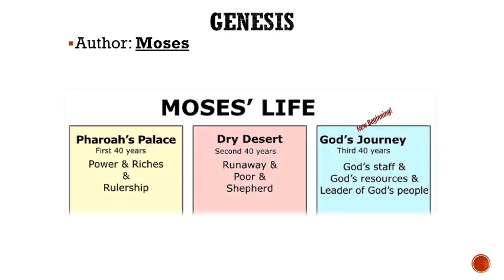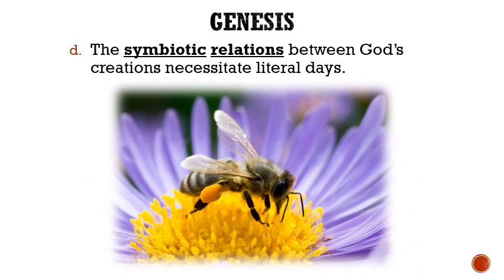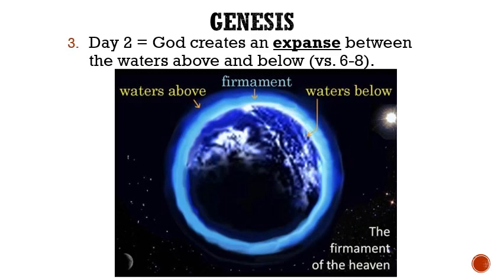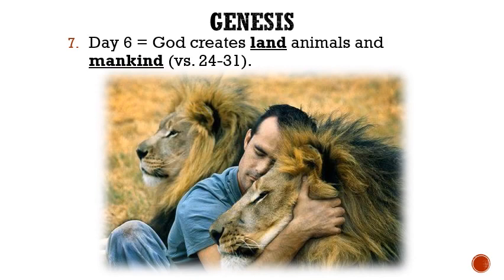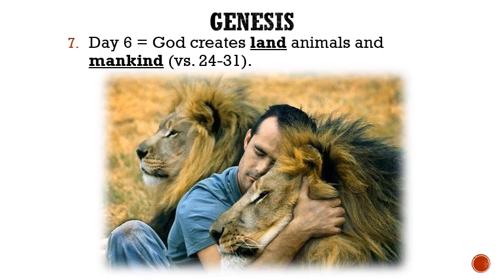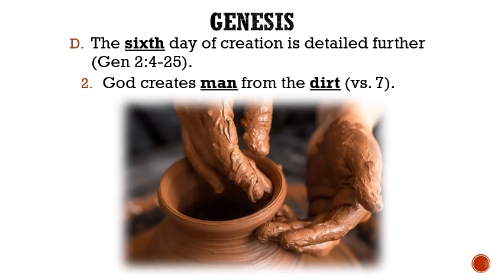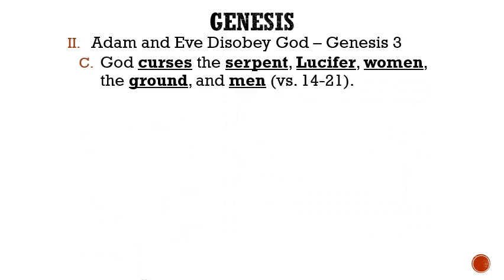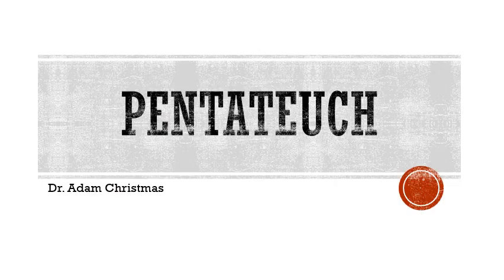BIB405-17_Lecture 02